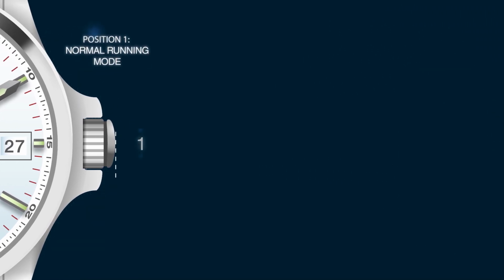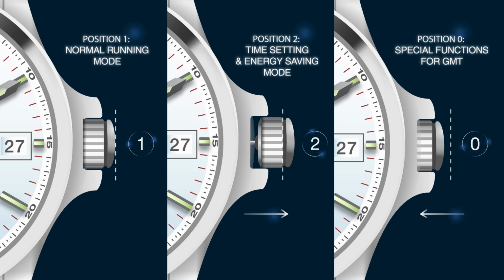Longines User Guide - Conquest V.H.P. : Time Settings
Discover how to easily set the time with the smart crown of the Conquest V.H.P. line.
Click on the links below to learn more about its specific settings:

01:14 Time setting hour by hour
01:37 Time setting minute by minute
02:00 Energy saving mode